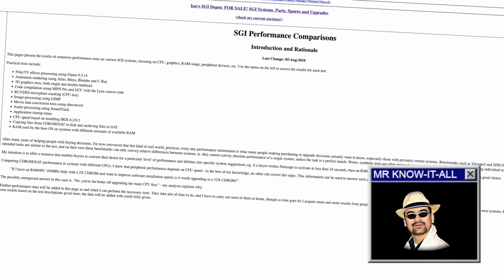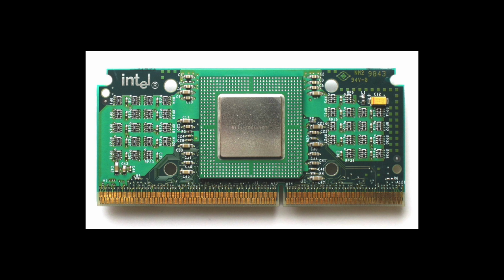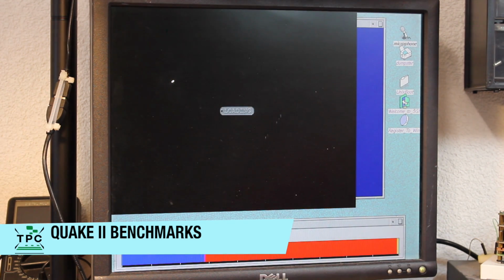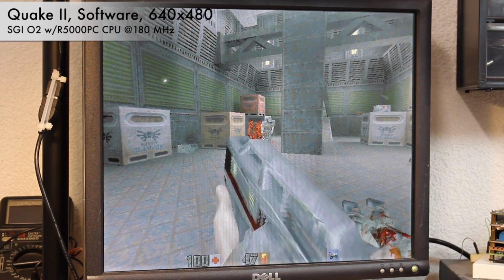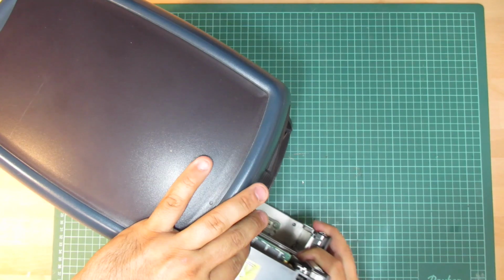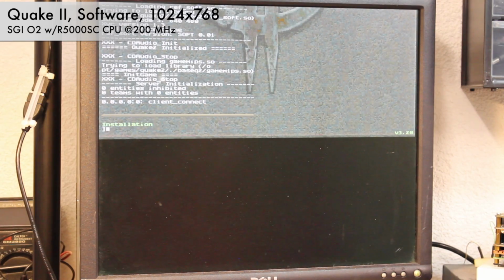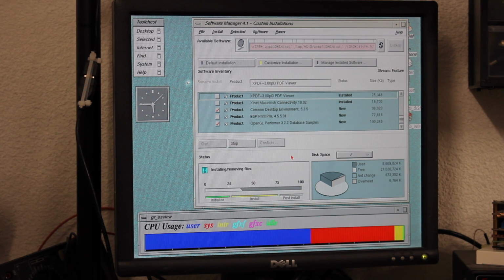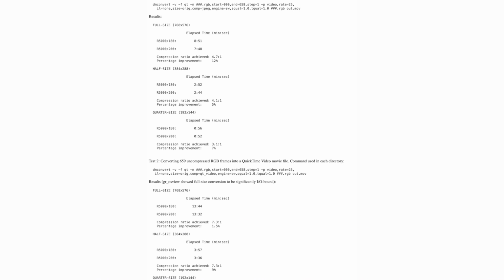Unlocking Secrets: SGI O2 CPU Upgrade Reveals more than one Surprise (SGI O2 Restoration, Part 5)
So I have this SGI O2 with a 180 MHz CPU, and it's slow as hell!
But what if I swap in a 200 MHz CPU? Is it a significant upgrade for your workstation to dramatically improve your performance?

If you're struggling with your system or want to see what can be done to make it faster, then watch this video and see for yourself what a simple CPU Upgrade can do for the SGI O2!
I didn't really expect what I got in the end. And after all, this workstation holds yet another very surprising secret.

00:00 Intro
00:30 Some CPU tech insights
05:18 Quake II Benchmarks
07:31 SoftWindows95 Benchmarks
08:27 Video Conversion Benchmarks
09:10 Swapping in the new CPU
09:49 Reassessing Quake II
12:14 Reassessing SoftWindows95
12:36 Reassessing Video Conversion
12:42 Benchmark Results
13:03 Bonus: It's *my* SGI O2!
15:51 Conclusion